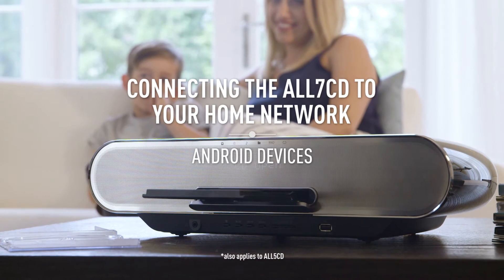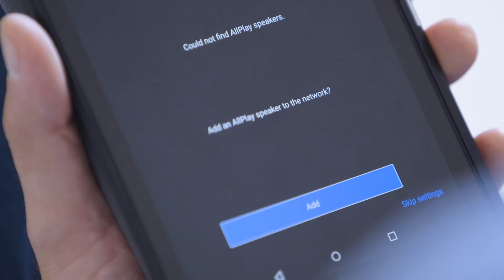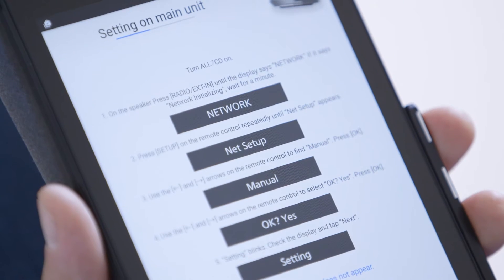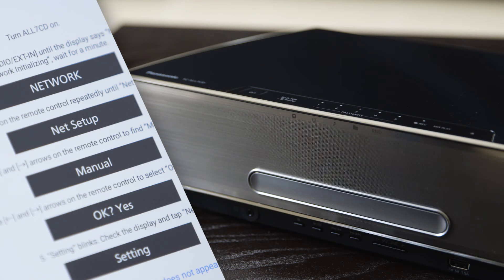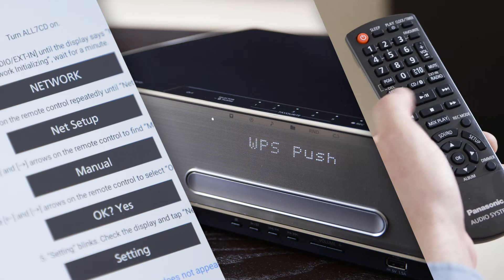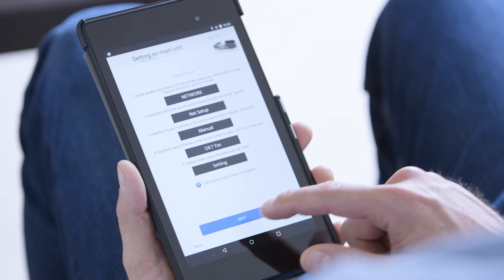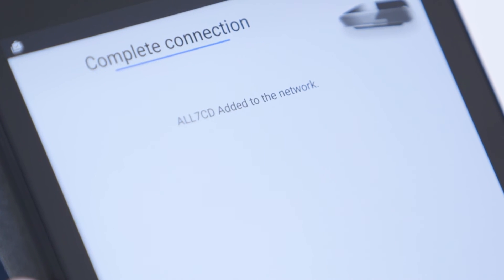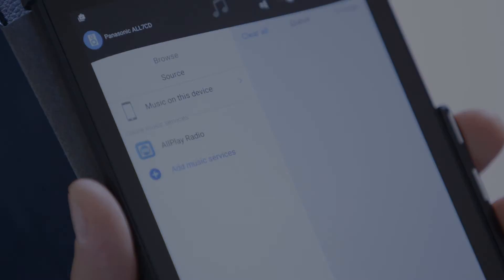ALL7CD Connection Guide - Android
Find out how to connect your ALL7CD to your home network using your Android device. (Process also applies to the ALL5CD)